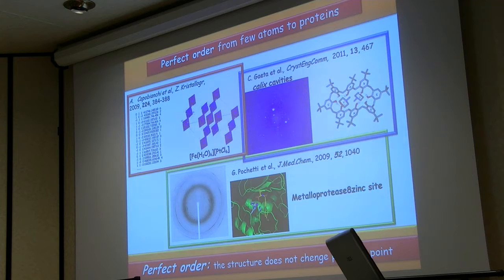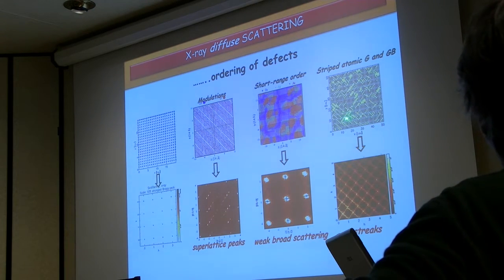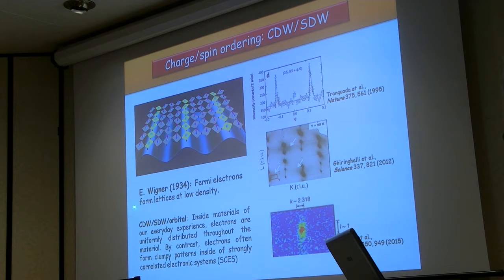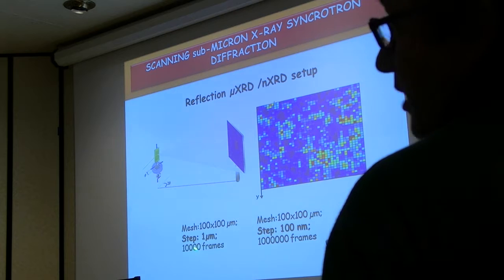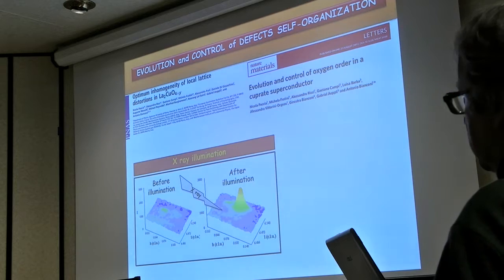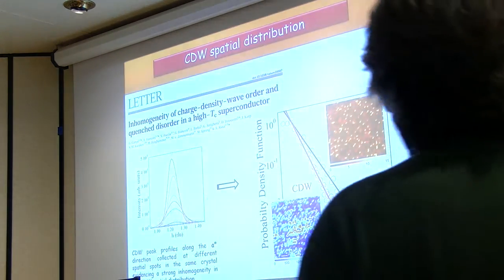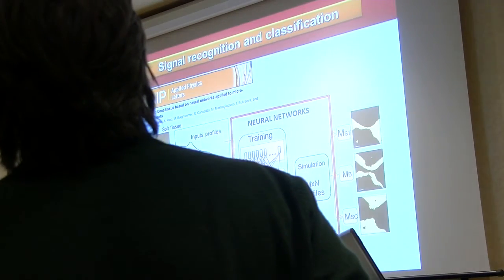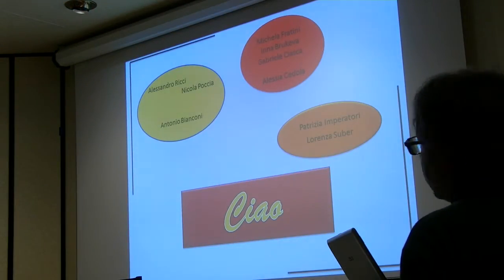Fano2016 Campi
Gaetano Campi. IC-CNR Montelibretti, Rome. Complexity in heterogeneous functional materials as seen by synchrotron x-ray (sub)micron beam techniques. Ugo Fano Symposium, CNR Rome, 2016.